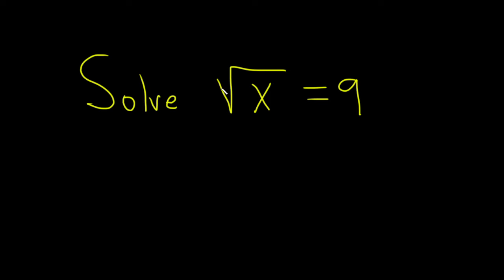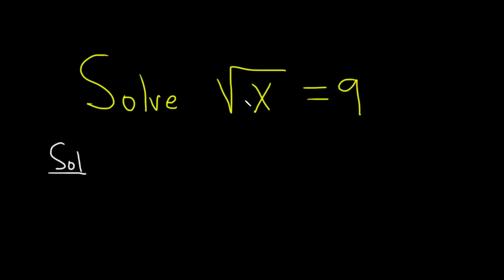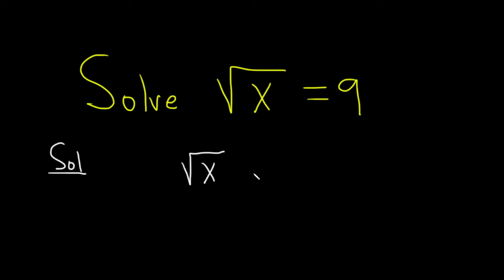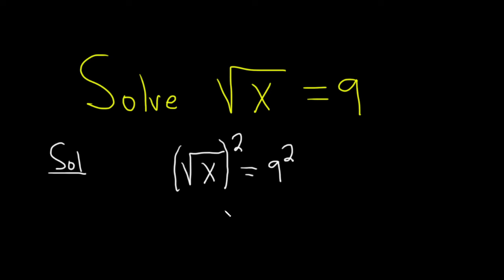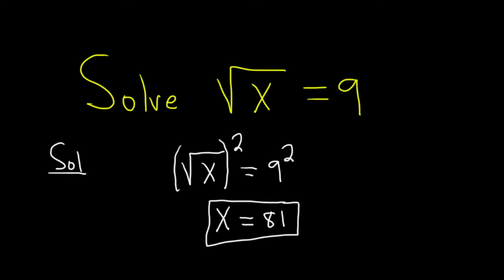Solve the Equation sqrt(x) = 9